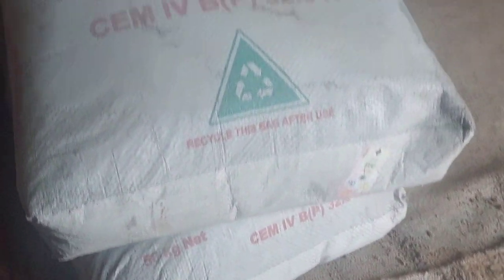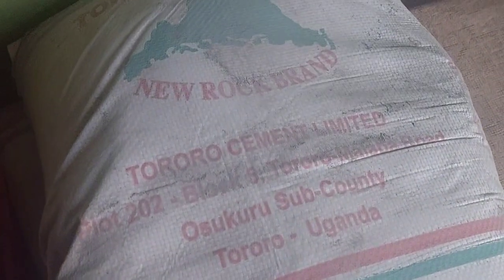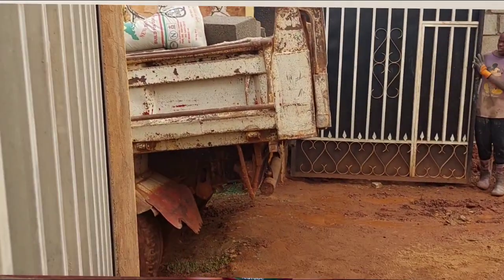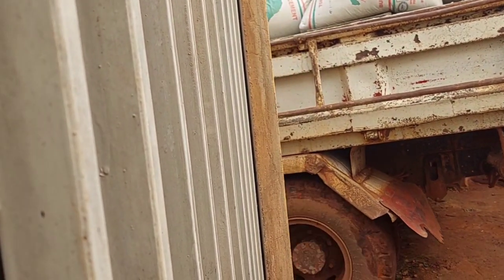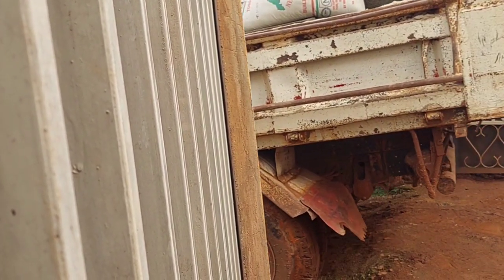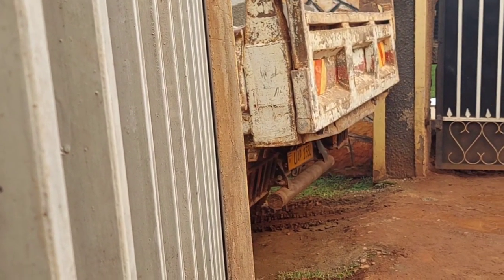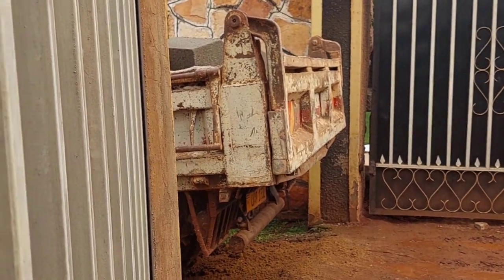Current Tororo Cement price/in uganda 2024